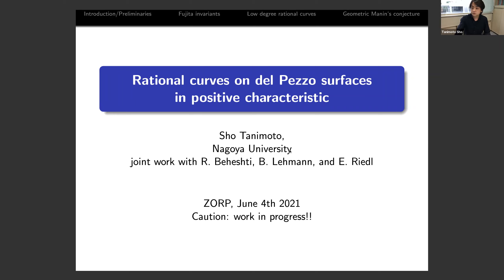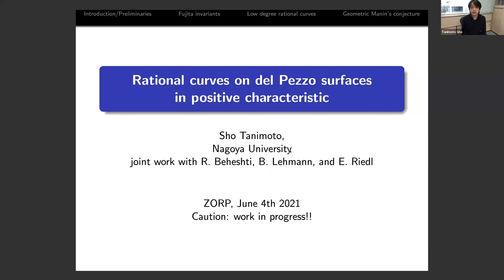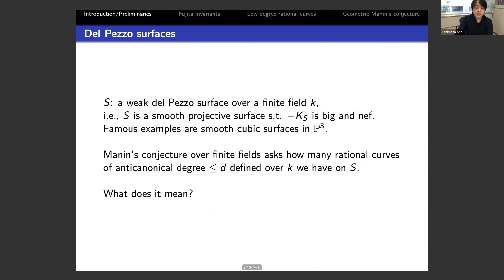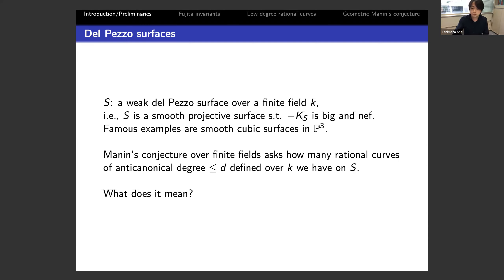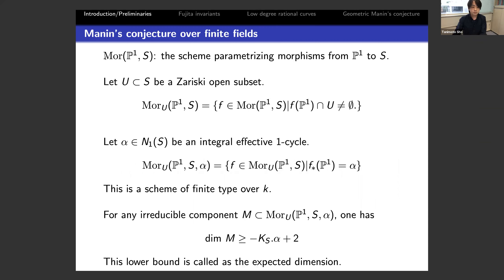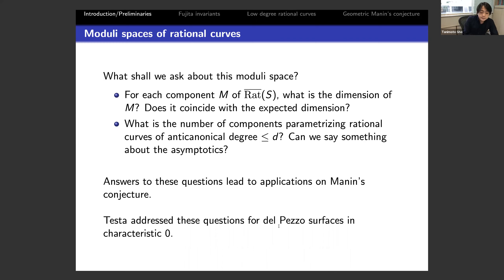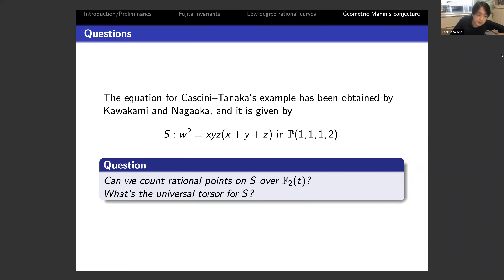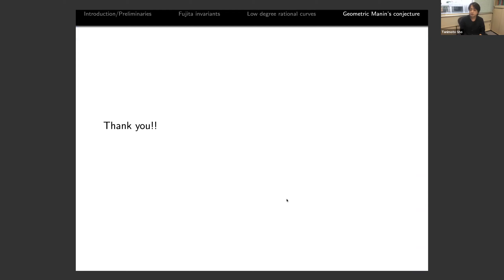Sho Tanimoto (Nagoya) Rational curves on del Pezzo surfaces in positive characteristic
online talk in ZORP
4 June 2021